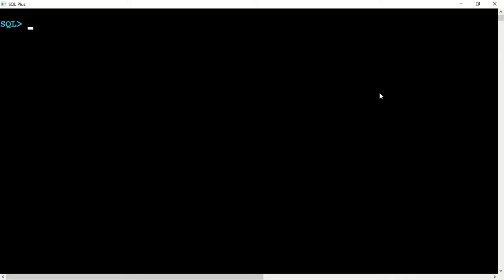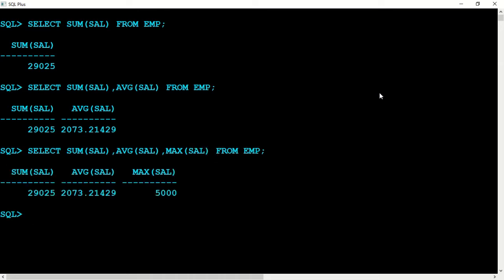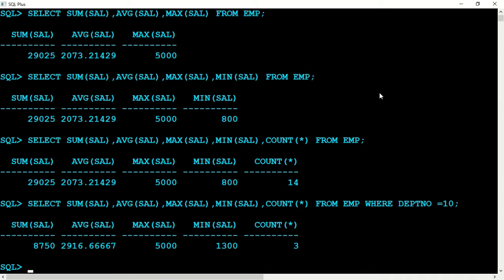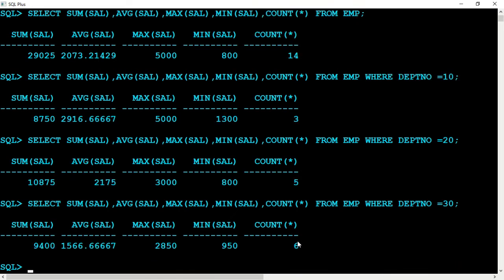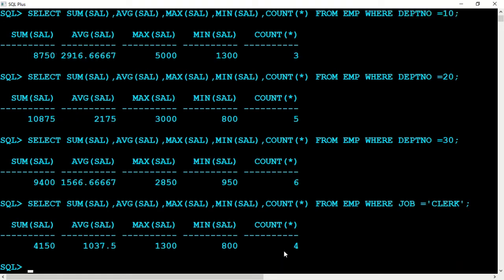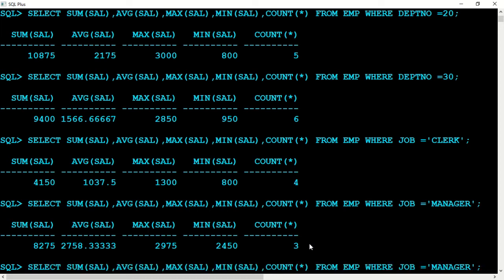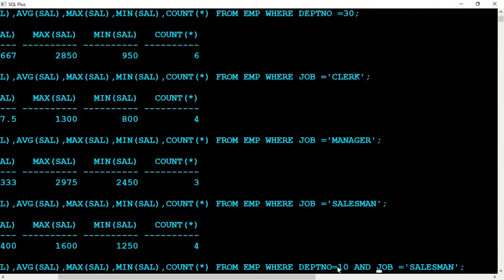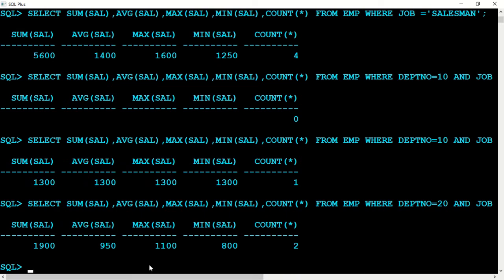Oracle SQL - 16 By SHAJI Topic : Aggregate Function Sum(), Avg(), Max(), Min(), Count(*)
Covers: Aggregate Function
Sum(), Avg(), Max(), Min(), Count(*)